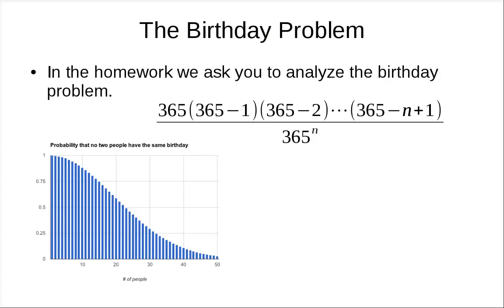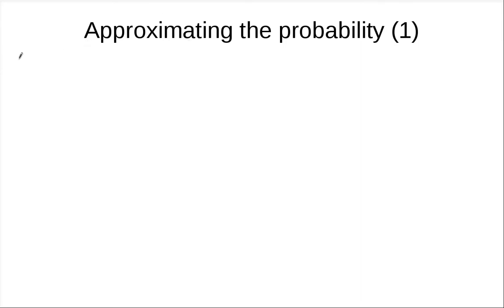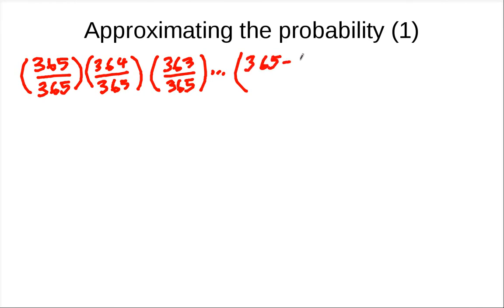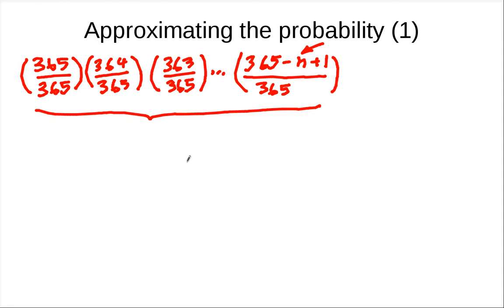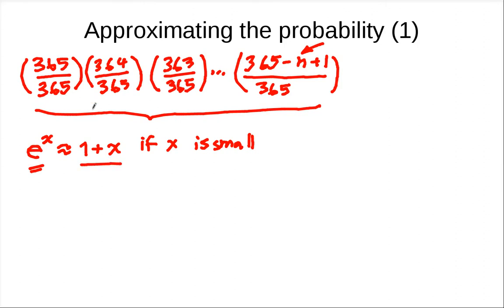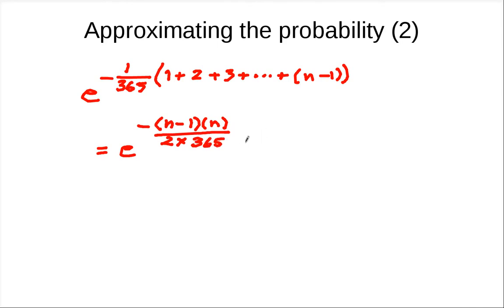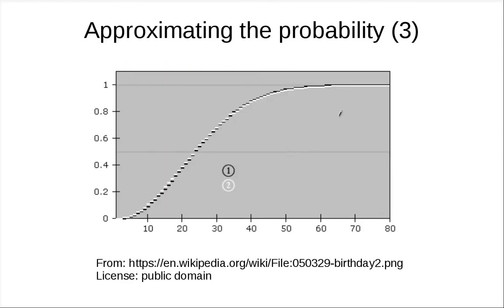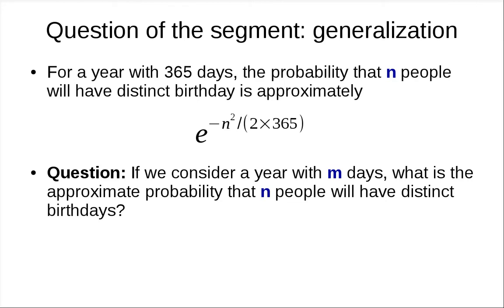Birthday Problem Part 1